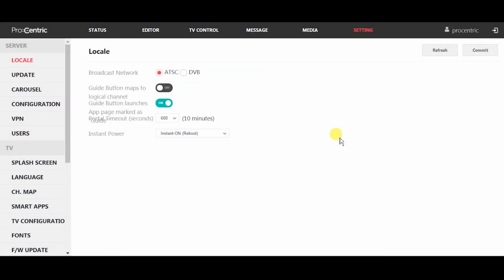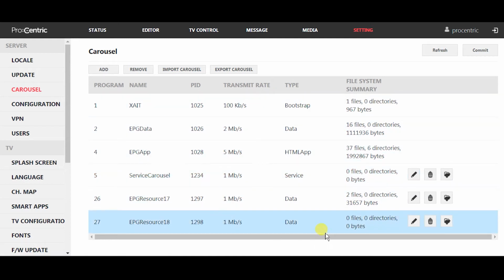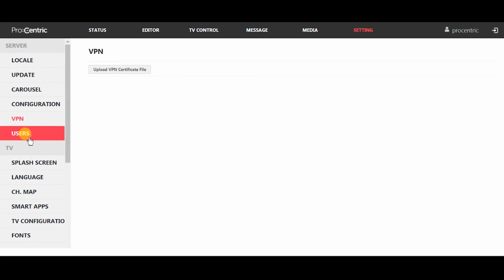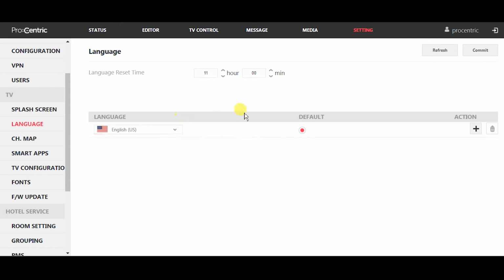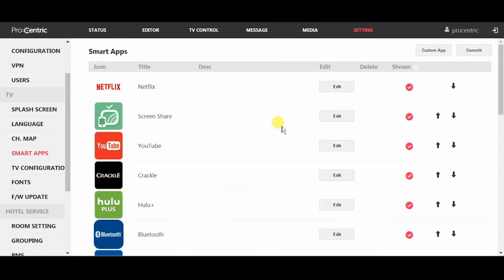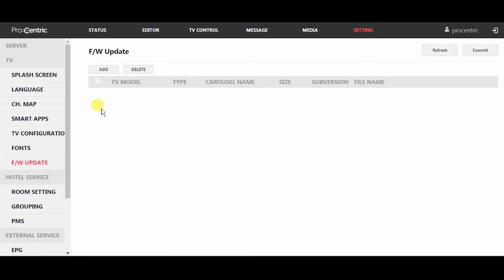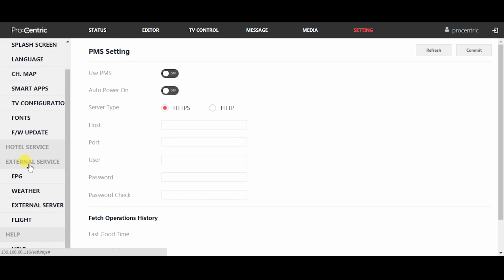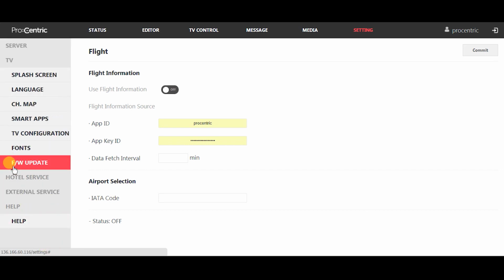ProCentric Tutorial - SETTINGS